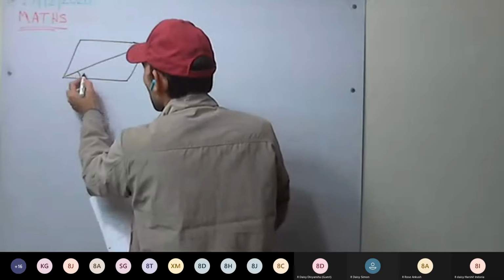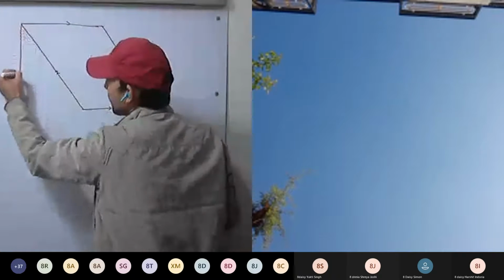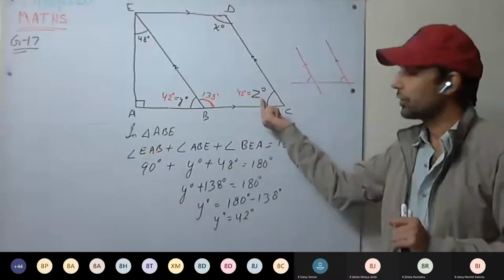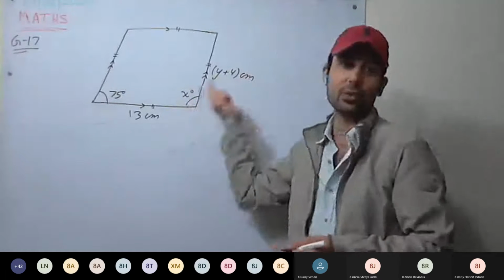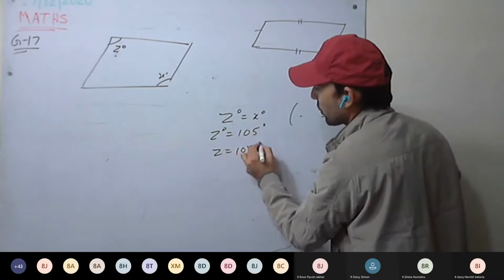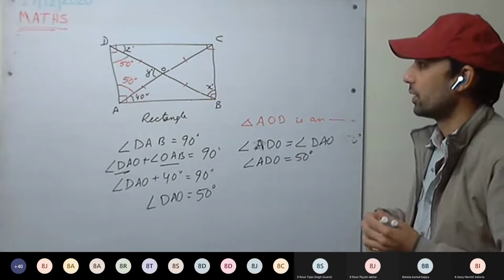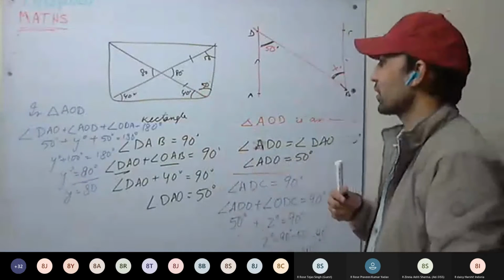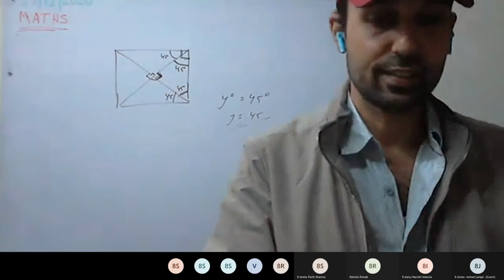Maths VIII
Quadrilaterals